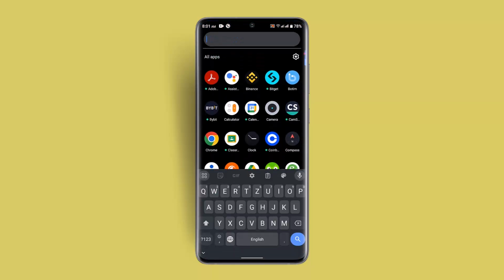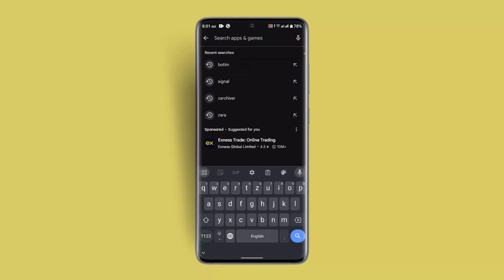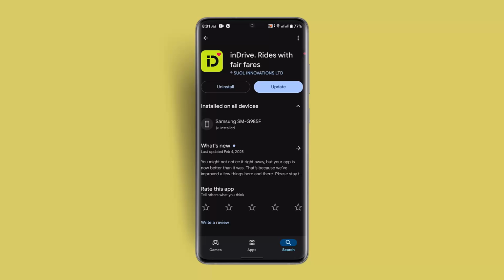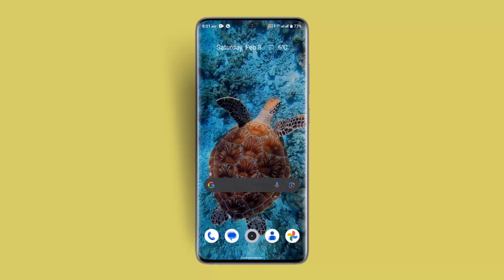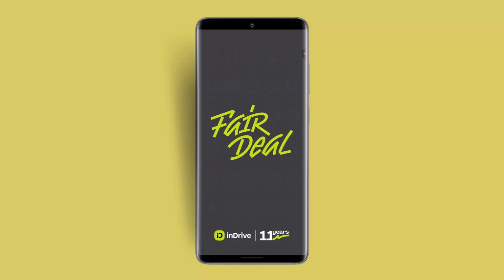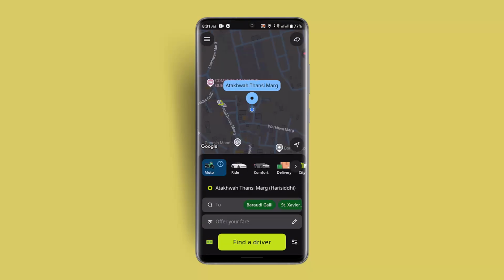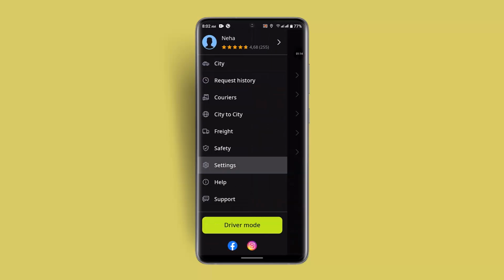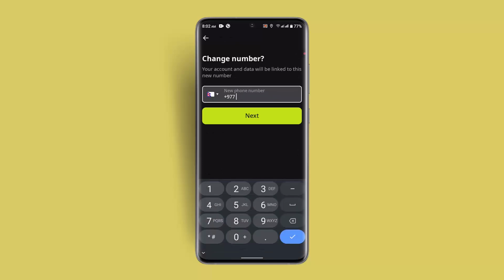How To Change Your Phone Number On InDrive App !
How to Change Your Phone Number on InDrive App | Step-by-Step Guide

In this video, we will guide you through the simple process of changing your phone number on the InDrive app. Whether you’ve switched to a new number, lost access to your old one, or just want to update your account information, this video covers all the necessary steps to help you make the change effortlessly. The InDrive app is widely used for ride-hailing services, and having your correct phone number linked to your account is crucial for smooth communication with drivers and secure access to your account.

The first step is to ensure that your InDrive app is updated to the latest version. An outdated version of the app may have bugs or missing features that can affect the account settings, including the ability to change your phone number. To check for updates, open the Google Play Store (or App Store for iOS users), type "InDrive" in the search bar, and see if an update is available. If so, click the update button and wait for the process to complete.

Once the app is updated, open the InDrive app and log into your account. After logging in, the app’s main interface will appear. Tap on the menu icon, also known as the tri-bar or hamburger icon, located in the top left corner of the screen. This will open the side menu, where you can access different account settings and options. From the menu, select the "Settings" option to proceed.

Inside the settings menu, you will find various account details, including your personal information. Look for the section labeled "Phone Number" and tap on it. This will allow you to edit your current phone number. Enter the new phone number you wish to link to your InDrive account. After entering the new number, the app will prompt you to verify it for security purposes.

You will receive a One-Time Password (OTP) via SMS on your new phone number. Enter the OTP in the verification field within the app. This step is crucial to confirm that you have access to the new number and to prevent unauthorized changes. Once the OTP is successfully entered, your phone number will be updated in the InDrive app.

If you encounter any issues during the process, make sure your internet connection is stable, and that the new phone number is active and able to receive SMS messages. If problems persist, consider reaching out to InDrive’s customer support for further assistance.

Timestamps:
0:00 Introduction
0:17 Check for InDrive App Updates
0:37 Open InDrive and Log Into Your Account
0:48 Access the Menu and Go to Settings
1:00 Select the Phone Number Option
1:04 Enter Your New Phone Number
1:13 Verify Your Number with OTP
1:17 Confirmation and Completion
1:21 Final Tips and Conclusion